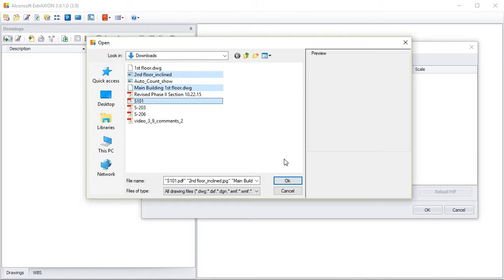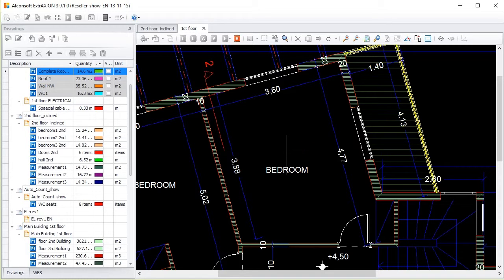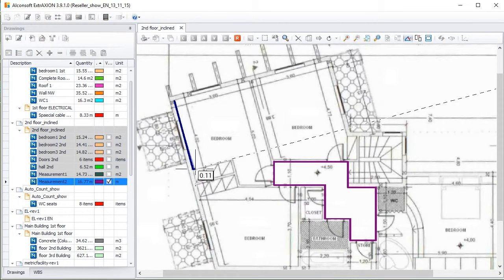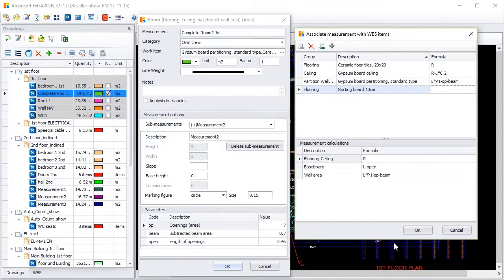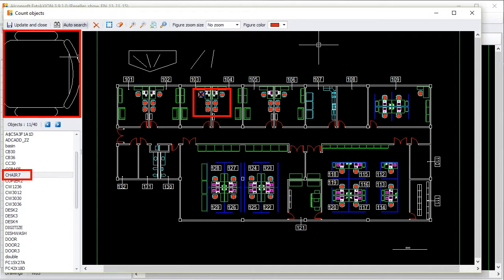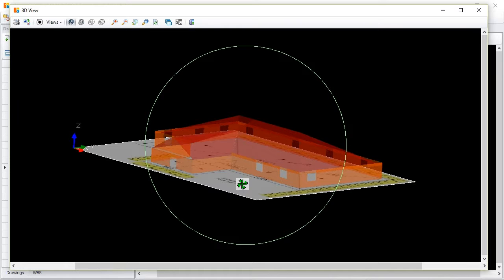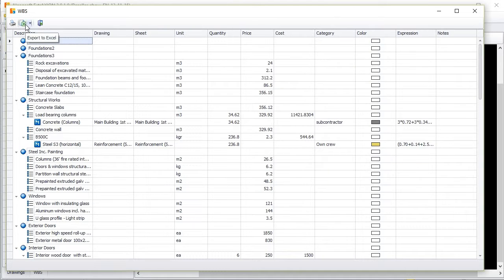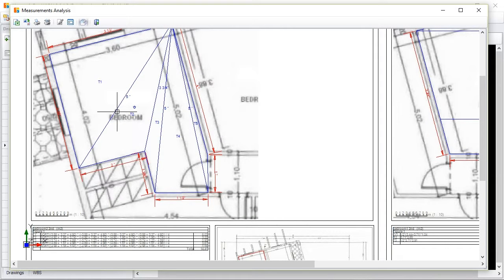ExtrAXION Quick overview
A quick overview of ExtrAXION
The Quantity takeoff - surveying software.